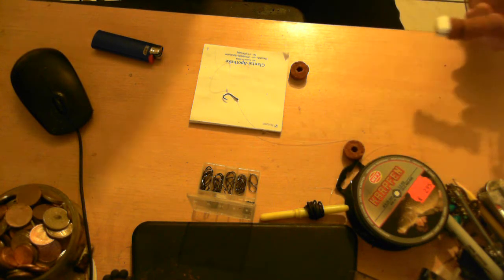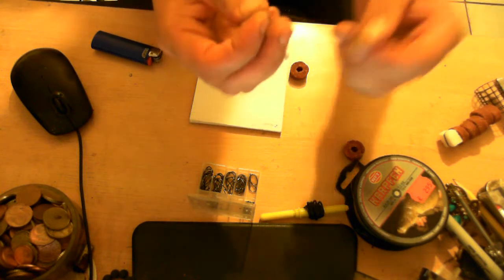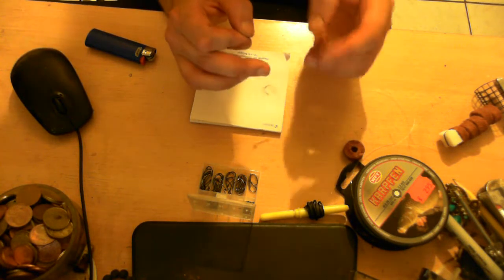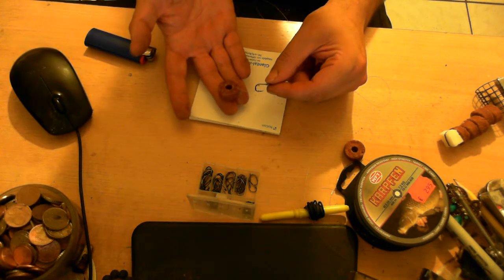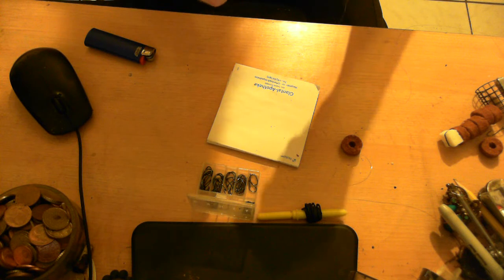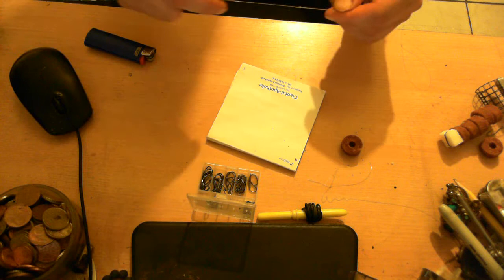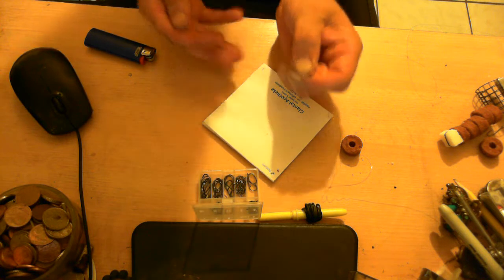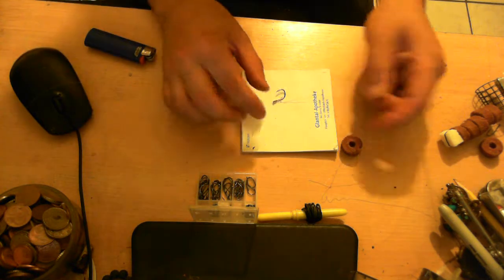Carp Fishing - how to put dog food on a hair rig.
How to put frolic dog food on a hair rig for carp fishing.

Check out this video to see a great DIY slow release frolic feeder rig that works great with this set up: